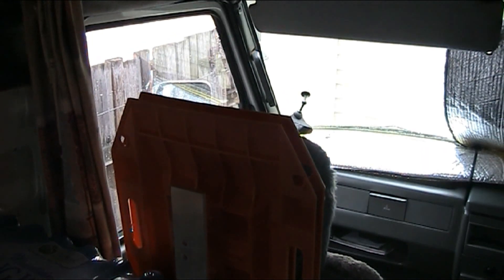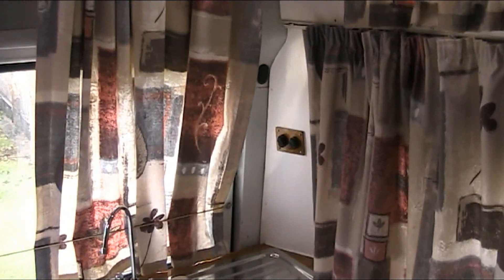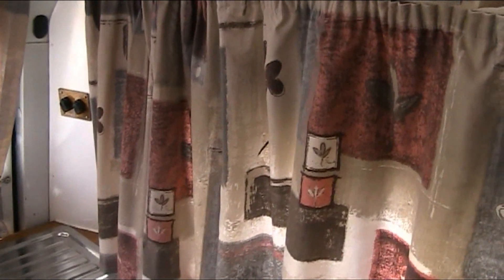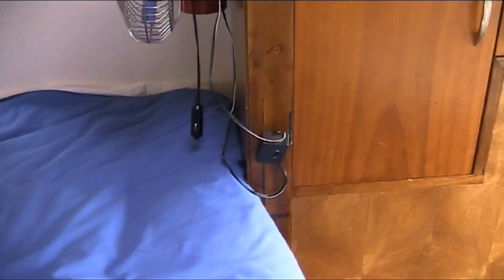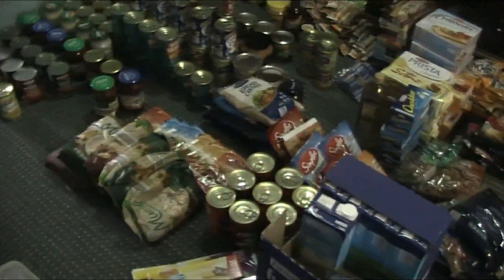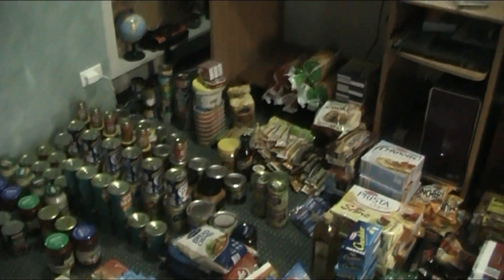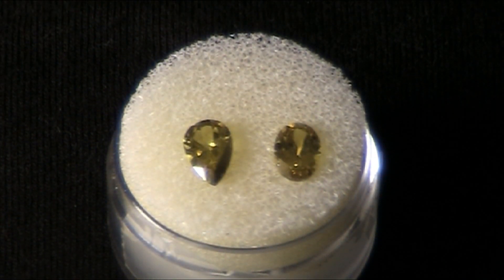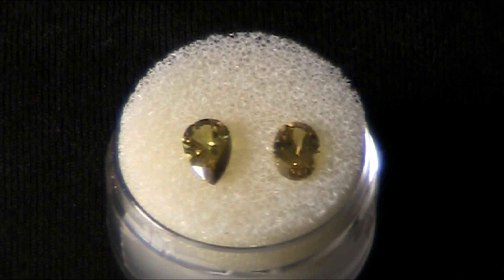2015 W/A GOLD HUNT PREPARATIONS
Preparations and modifications for this years gold hunt,
Have a great season, cheers and best wishes, NM.